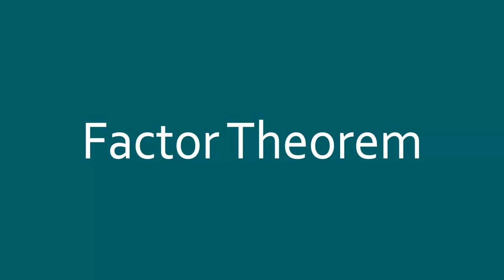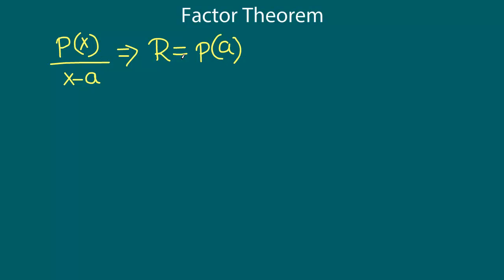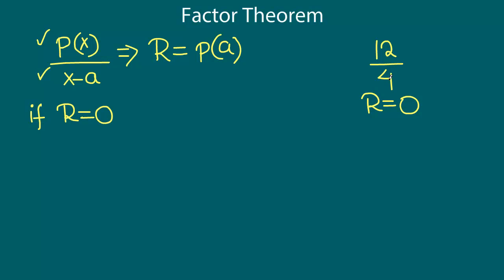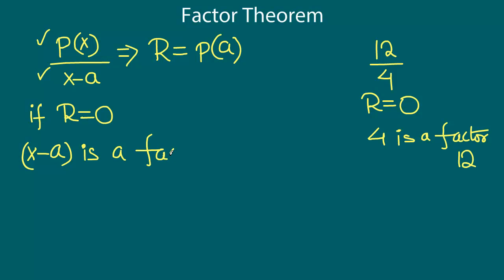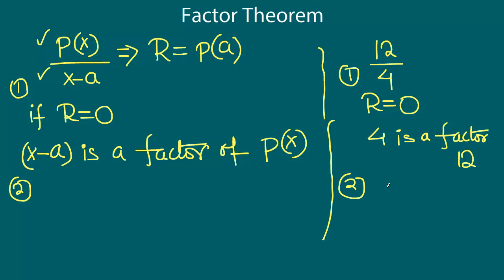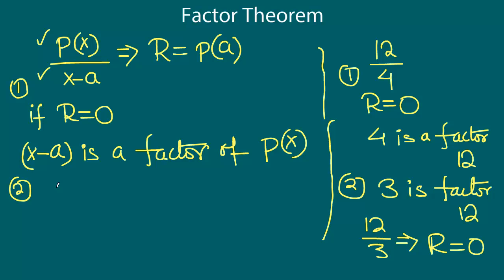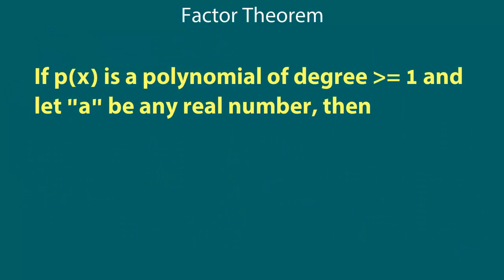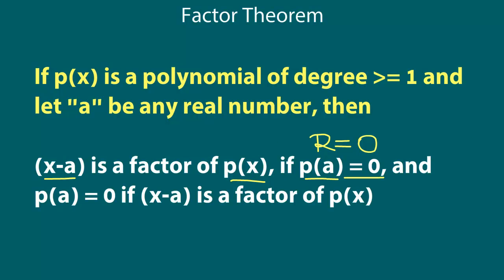What is Factor theorem?